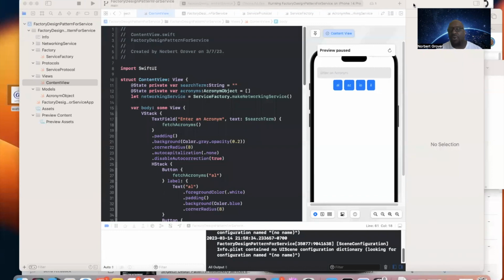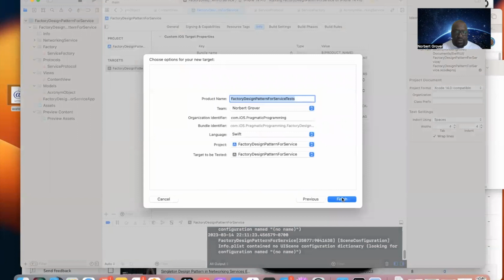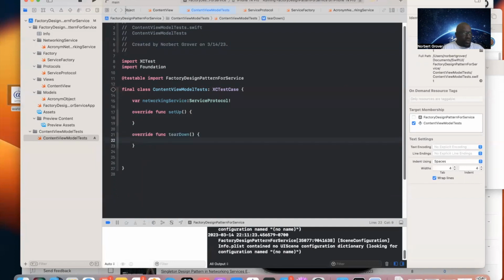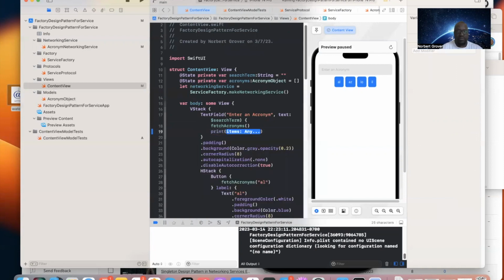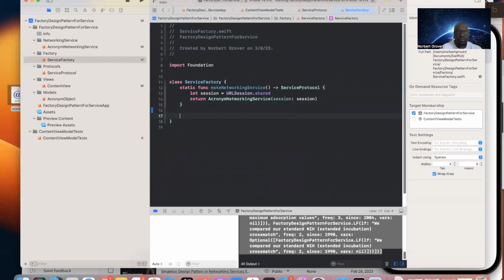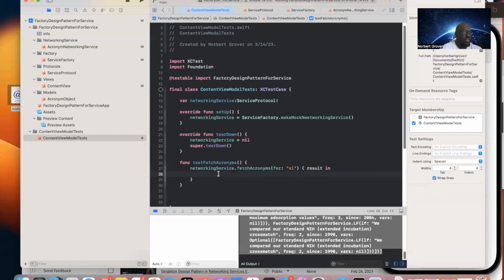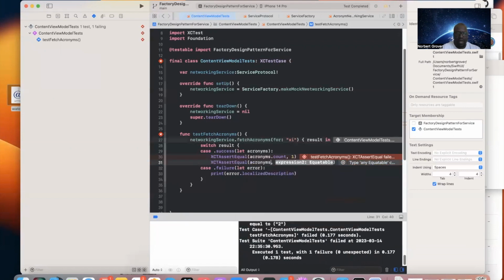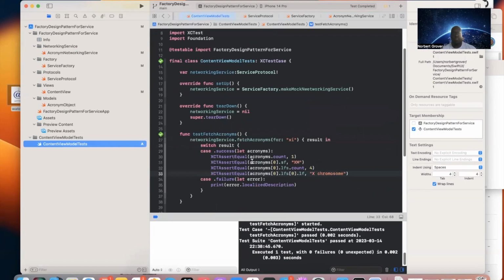SwiftUI Networking Service Unit Testing with Factory Pattern: Mocking Objects and XCTest Basics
In this video, we will explore the basics of creating a unit test for a networking service in SwiftUI using the factory pattern. We will start by setting up the testing environment, including importing the necessary libraries and creating a test class. Then, we will dive into the specifics of mocking custom objects, which is essential for testing the networking service in isolation from other components of the app. We will demonstrate how to use the factory pattern to create mock objects and replace the real objects in our networking service.

Furthermore, we will cover the basics of XCTest assertions, including XCTAssert, XCTAssertNil, and XCTAssertEqual statements, which are useful for testing the behavior of our networking service. We will explain how to use these assertions to verify that our networking service is functioning correctly and that it returns the expected results.

By the end of the video, you will have a clear understanding of how to create a unit test for a networking service using the factory pattern and how to use XCTAssert statements to ensure the reliability of your app.